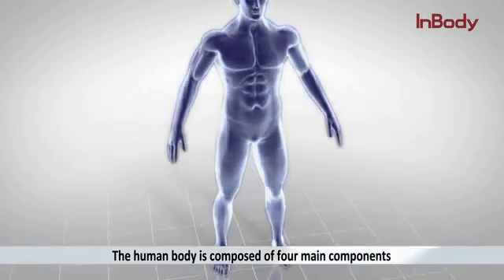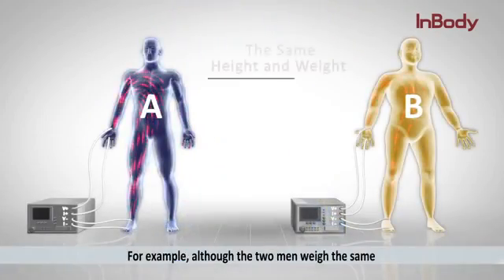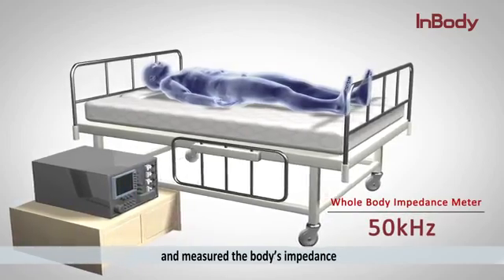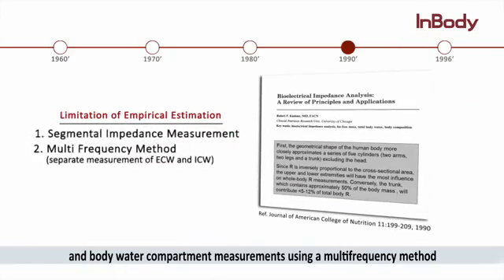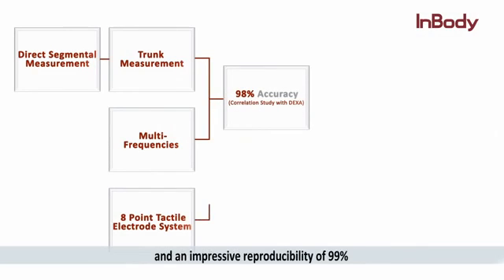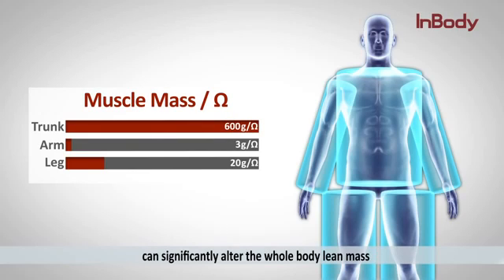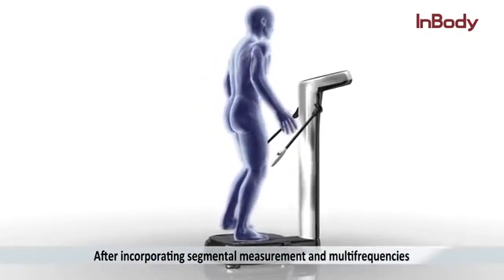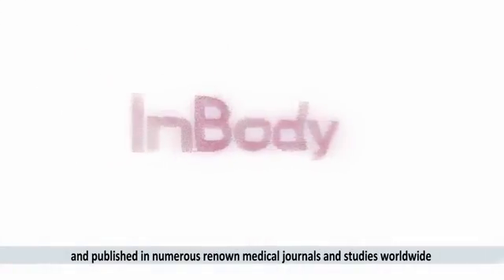Rapid Body Scan Inbody Innovations on BIA technologies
Contact Rapid Body Scan to get our Inbody 570 to your location. Brisbane, Gold Coast, Mackay, Bowen, Sarina, Tweed heads, Rockhampton and more.